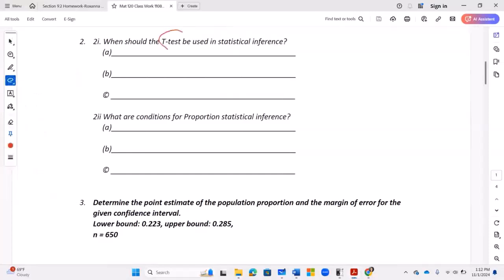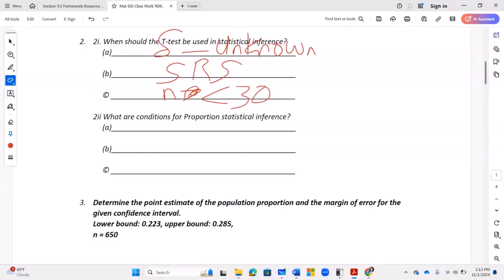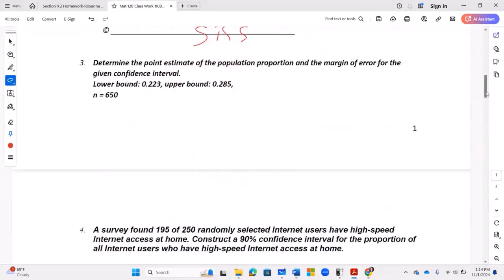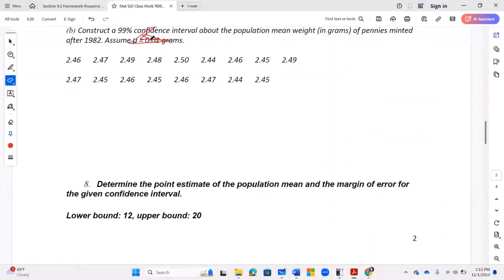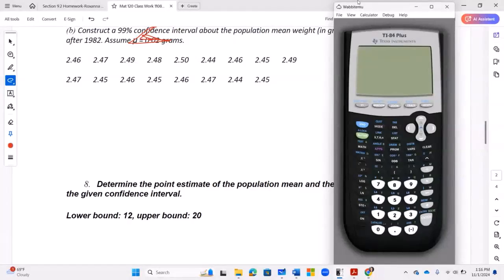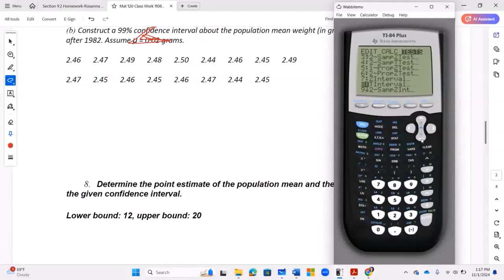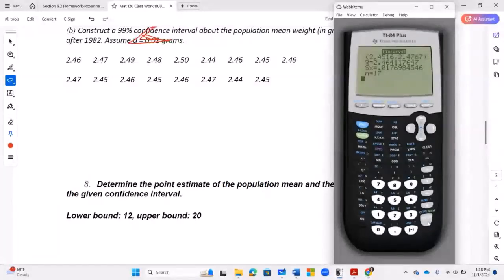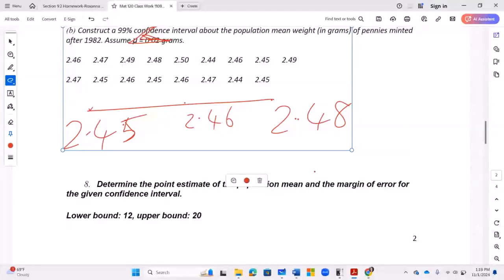Step-by-Step Guide to T Confidence Intervals with Raw Data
How to find T Confidence interval with a given raw data, population statndard deviation is unknown